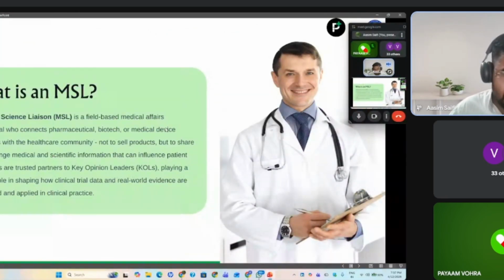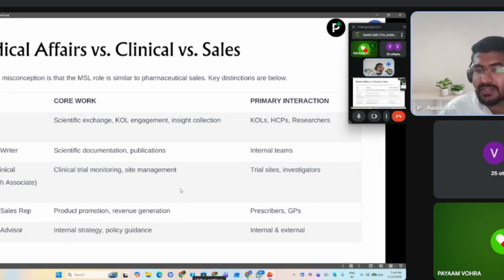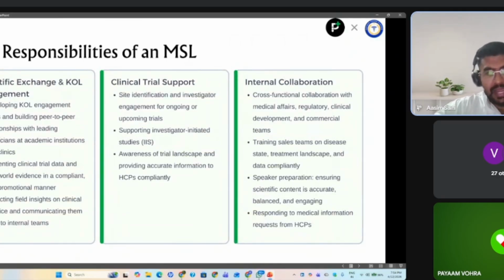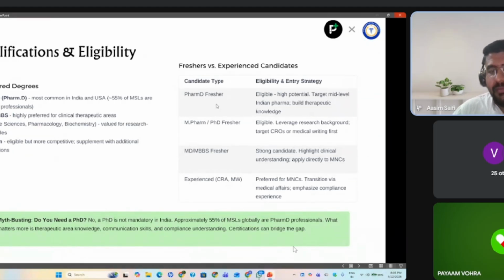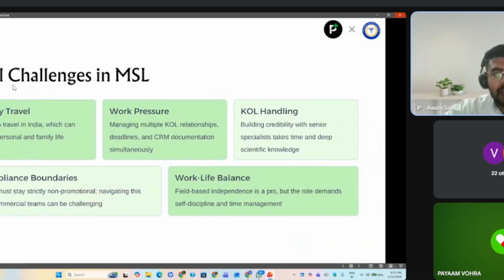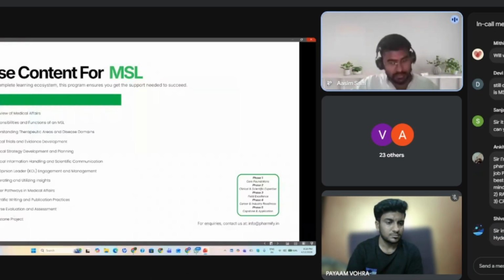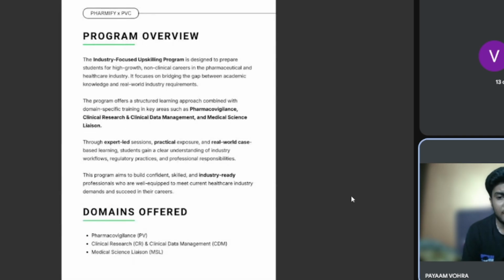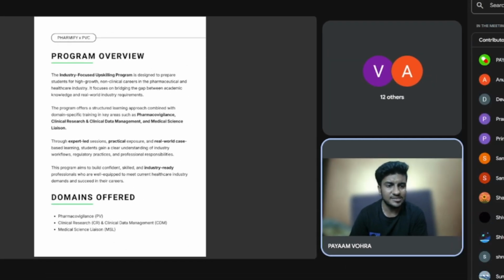MSL Career Complete Guide | Medical Science Liaison Webinar | Pharma Career | Salary + Skills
🚀 MSL (Medical Science Liaison) Complete Webinar | Pharma Career Guide

Are you a Pharmacy / Life Sciences student confused about high-paying non-traditional careers?
This webinar will give you complete clarity on becoming a Medical Science Liaison (MSL) 💯

👉 In this session, you will learn:
✔ What is MSL (Medical Science Liaison)?
✔ Roles & Responsibilities in Pharma Industry
✔ Required Skills & Qualifications
✔ Salary Structure & Growth Opportunities
✔ How to switch from M.Pharm / B.Pharm to MSL
✔ Day-to-day work life of an MSL
✔ Difference between MSL, Medical Advisor & CRA
✔ Step-by-step roadmap to enter this field

💼 Why MSL?
✔ High-paying pharma career 💰
✔ Corporate + Scientific exposure
✔ Work with top pharmaceutical companies
✔ Great growth in India & abroad 🌍

🎯 This webinar is perfect for:
• B.Pharm / M.Pharm / Pharm.D students
• Life science graduates
• Pharma job aspirants
• Students looking for non-traditional careers

📚 MY RESEARCH & PUBLICATIONS: Stay updated with my latest papers in herbal drug technology, pharmacology, and medical research:

Planning to pursue a Master’s degree from Tata Memorial Centre? In this video, we cover complete details about Masters courses at TMC including eligibility criteria, admission process, fees structure, and placement opportunities.

If you are a pharmacy, life sciences, or medical graduate aiming for a high-paying career in oncology, clinical research, or hospital-based roles, then this video is a must-watch. Tata Memorial Centre is one of India’s top institutes for cancer research and advanced medical education, offering excellent academic exposure and career growth.

🎯 In this video, you will learn:

Complete Eligibility Criteria (B.Pharm, BSc, Life Sciences, etc.)
Detailed Admission Process (E